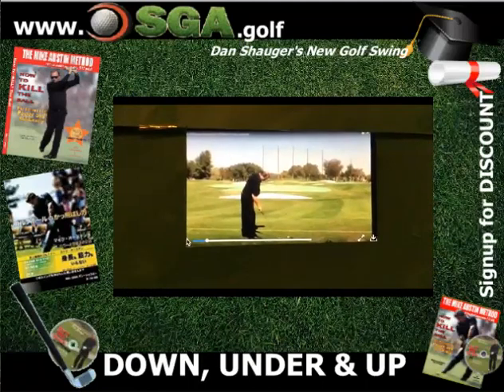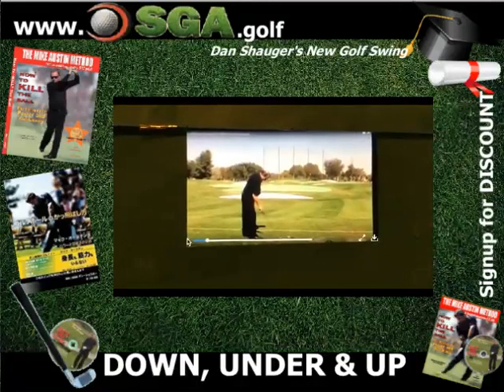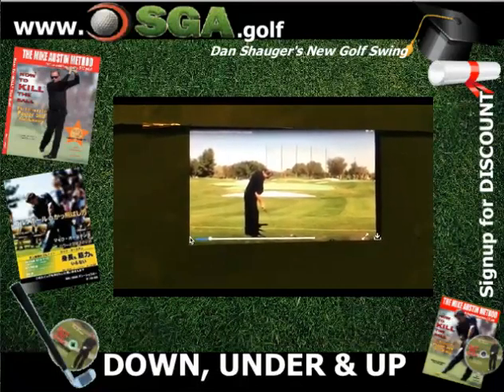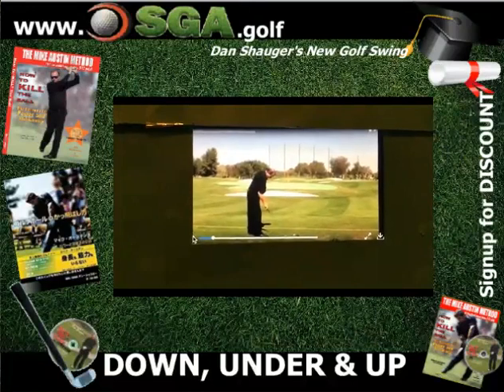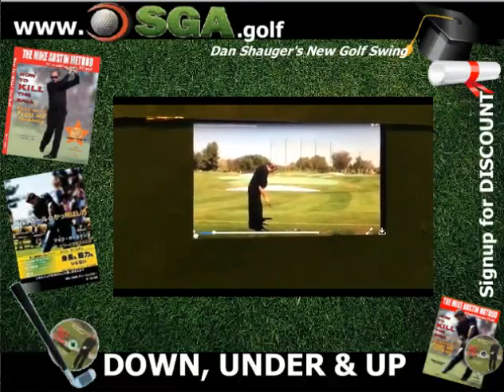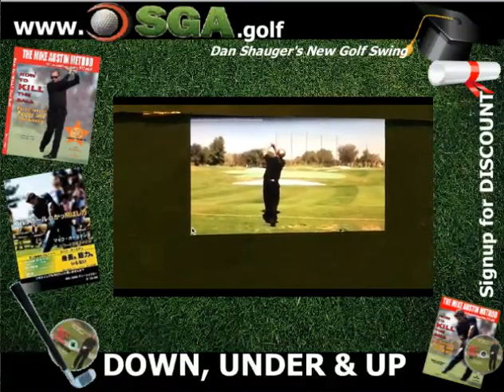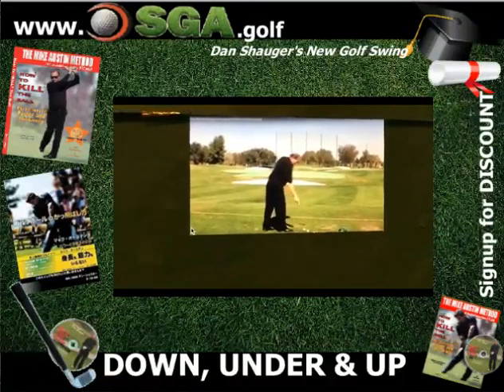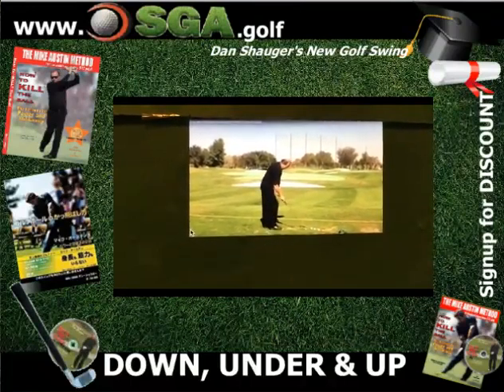Dan Shauger Master PRO his (New Golf Swing) Master Coach with his DOWN, UNDER & UP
Elaine-Dan Shauger Master PRO his (New Golf Swing) Master Coach with his DOWN, UNDER & UP.
 It's totally NEW!!! Not PGA Golf Swing
Everything you need to Learn this New Golf Swing, the DOWN, UNDER & UP. This Is Completely Different from PGA Golf Swing:
  Scientific Golf Academy School Online Course we are the only School in the Whole World that Teaches Everything with Dan Shauger his DOWN, UNDER & UP. Both Arms and Hands come DOWN to the Ground and then Both Arms and Hands go Across the Bottom of the Ground that call UNDER and then Both Arms and Hands come UP to Finish this New Golf Swing we call this DOWN, UNDER & UP we are the only School that Teaches Everything about are New Golf Swing, the DOWN, UNDER & UP. You can only Learn from New Golf Swing here we Teaches Everything you need to know about my New Golf Swing, the DOWN, UNDER & UP. Completely Different from PGA:
The PGA roll over their Arms and Hands so can’t do the DOWN, UNDER & UP
The SGA does not roll over their Arms and Hands so we can do the DOWN, UNDER & UP. See the Different.
   The PGA Golf Swing use Half Swing Circle Center, PGA Because roll over their Arms and Hands in golf swing. The PGA use Half of the Bottom of the Ground.
The SGA Golf Swing use Whole Swing Circle Center, SGA Because we don’t roll over our Arms and Hands we come DOWN to the Ground and then go Across the Bottom of the Ground the call UNDER and then Both Arms and Hands come UP to Finish this New Golf Swing. SGA use ALL the Bottom of the Ground.
Completely Different.
  The PGA bend Both Knee or Both Leg Straight in the PGA Golf Swing and Swing FAST Motion.
The SGA does not Bend Both Knee, we Left Knee Bend and Right Leg Straight we do this Back and Forward in are New Golf Swing because the Power and Accuracy Start First 10 Second at Top of your Right Side at Top of your New Golf Swing this so Power and Accuracy First 10 Second of your New Golf Swing. We do are New Golf Swing, the DOWN, UNDER & UP, and we Swing SLOWER Motion because so Power and Accuracy and Effortless. We use the Whole Body in are New Golf Swing, the DOWN, UNDER & UP.
Completely Different from the PGA, SGA it like Learning Chest for First Time it Take Your Time to Learn are New Golf Swing, the DOWN, UNDER & UP.
See Completely Different.
  The SGA Golf Swing is Easier on Whole Body because we do the Whole Swing Circle Center.
If you do ORDER we will Help you for FREE by Send me Elaine Shauger, Slow Motion Videos of your New Golf Swing so see what doing Right or Wrong in are DOWN, UNDER & UP here to Elaine Shauger
Golf Academy School Online Course we are the only School in the Whole World that Teaches Everything with Dan Shauger his DOWN, UNDER & UP. PGA does not know what this mean golf term DOWN, UNDER & UP.  PGA come and Join are Team with Dan Shauger and Learn his DOWN,UNDER & UP.